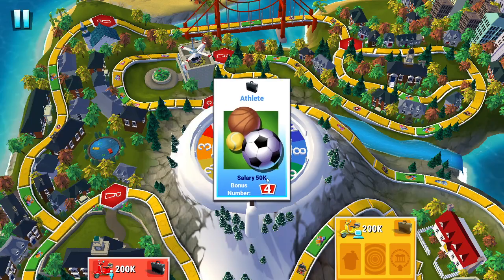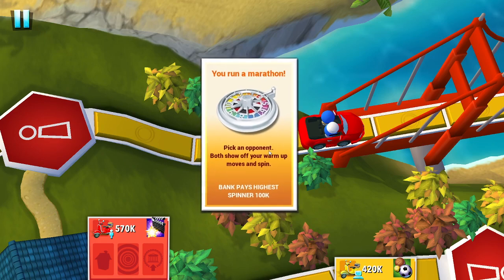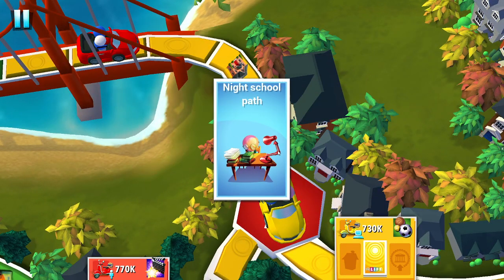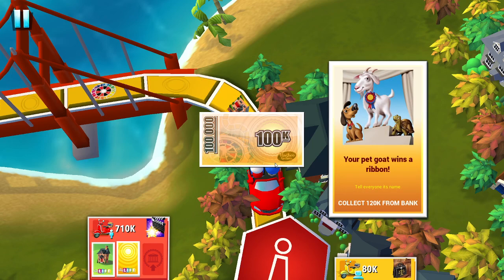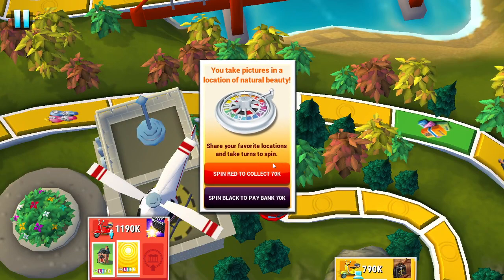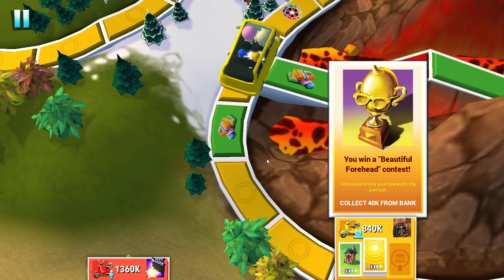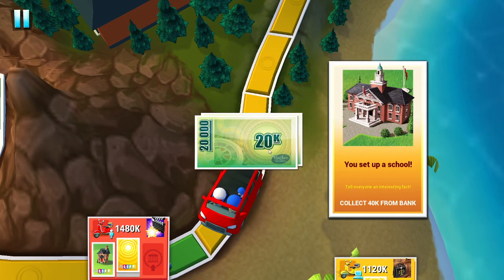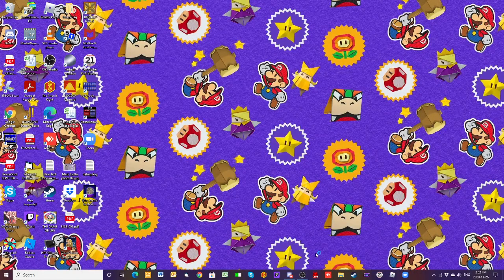The Game Of Life For The PC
Time now for a new game on my channel, which is the PC Steam version of The Game Of Life.